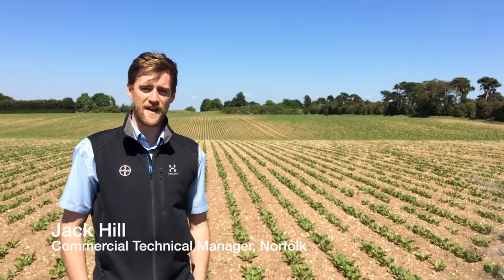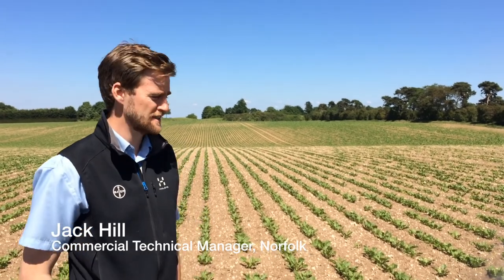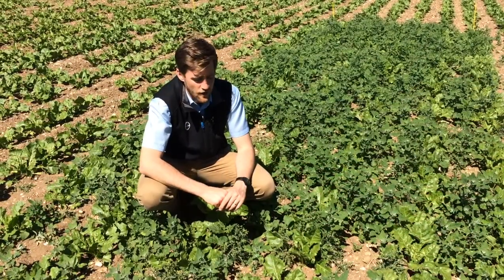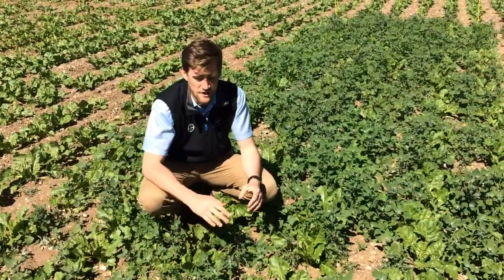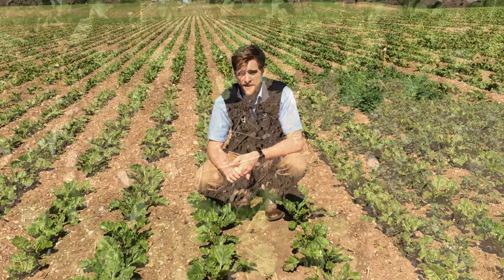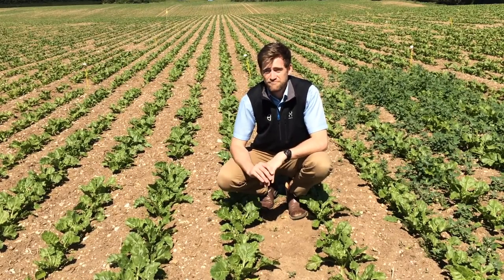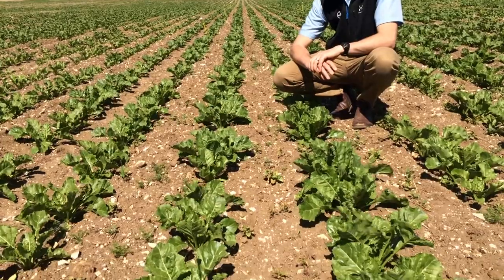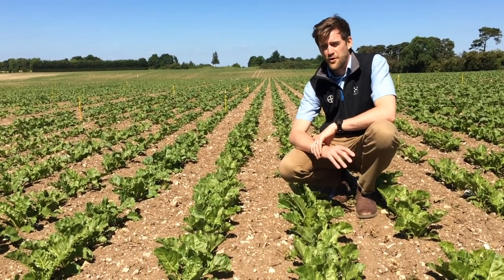Sugar Beet Herbicide Update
Bayer's Jack Hill discusses the beet herbicides in the 2017 season and looks at which programmes have been effective